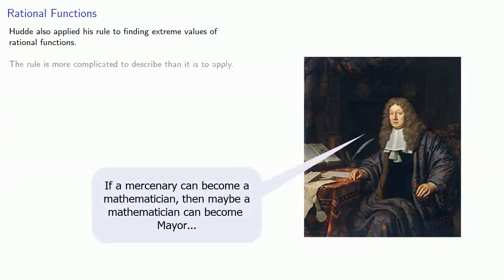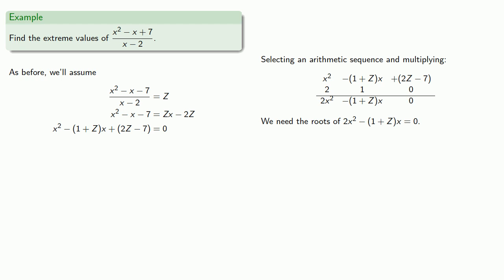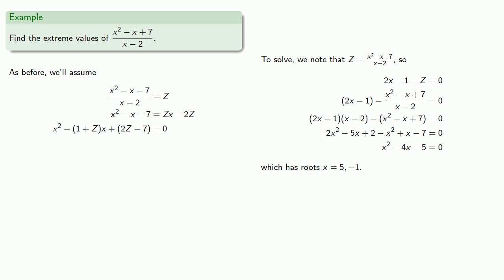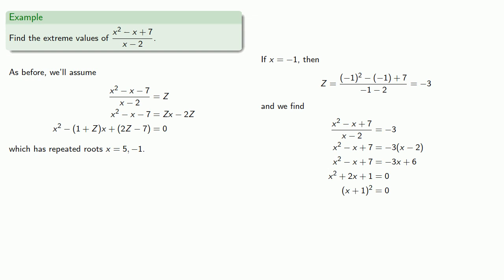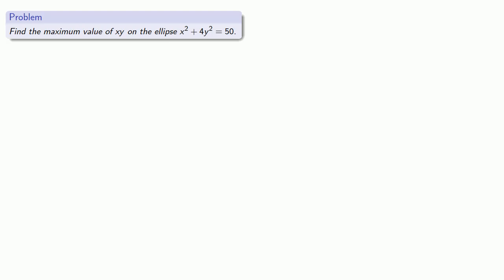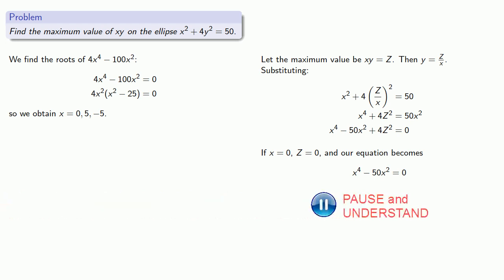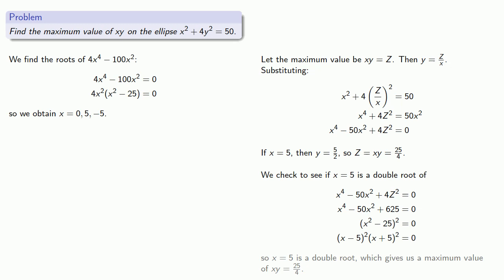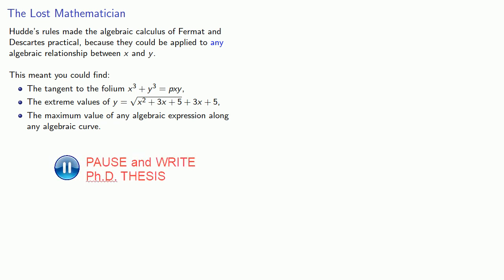Hudde's Rules: Rational and Implicit Functions (old version)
Hudde's rules for finding extreme values of rational functions and constrained optimization problems.  A limit-free approach to solving calculus problems.